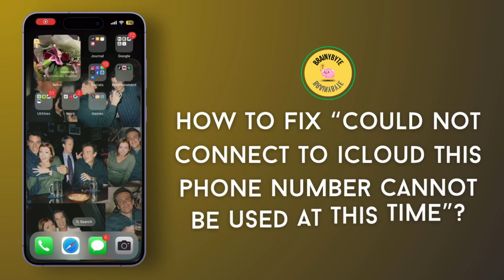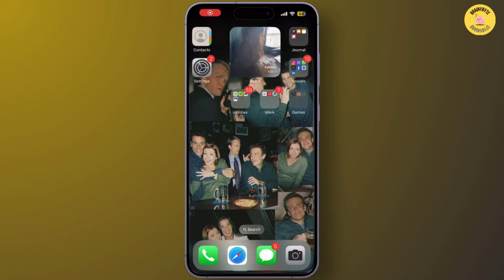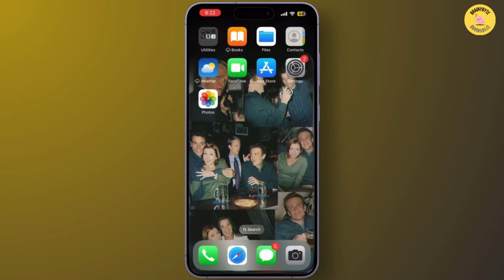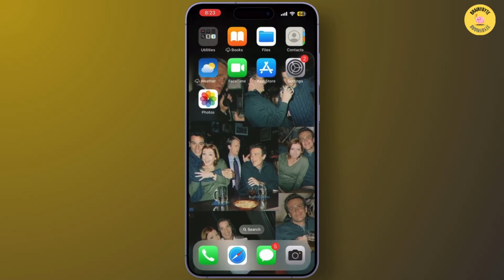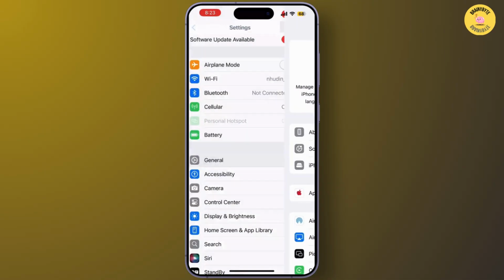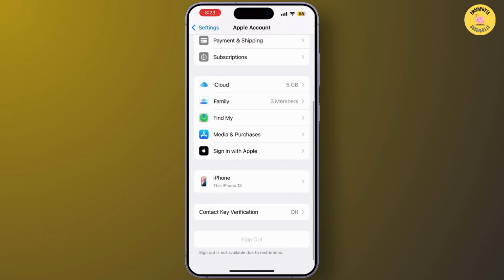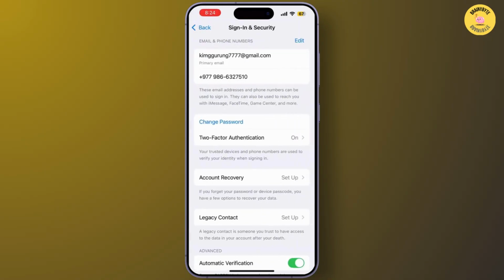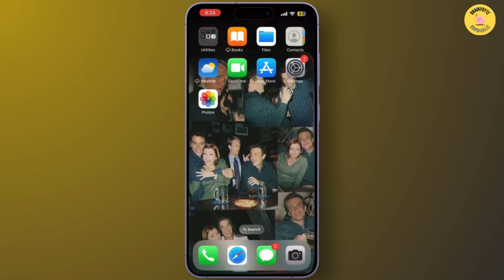How to Fix “Could Not Connect to iCloud this Phone Number Cannot be Used at this Time”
How to Fix "Could Not Connect to iCloud This Phone Number Cannot Be Used at This Time" (2025)!
Encountering the error "Could not connect to iCloud, this phone number cannot be used at this time"? This video will guide you through the steps to fix this issue quickly and easily. Whether you're asking, "How do I resolve the iCloud phone number error?" or need help troubleshooting your iCloud settings, this tutorial has you covered. Learn how to get past the error and restore your iCloud connection. Watch now to see how you can fix the "Could not connect to iCloud" error today!

Timestamps:
00:00 How to Fix "Could Not Connect to iCloud This Phone Number Cannot Be Used at This Time"
00:10 Why Am I Getting the iCloud Phone Number Error?